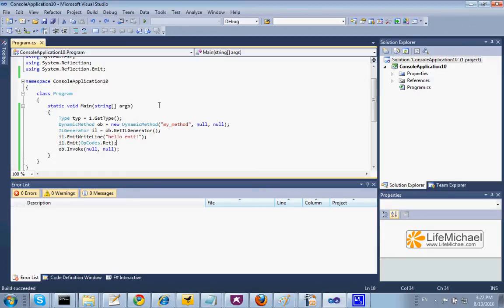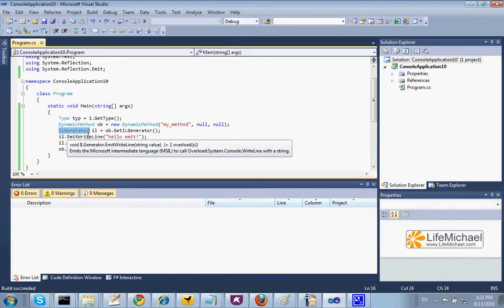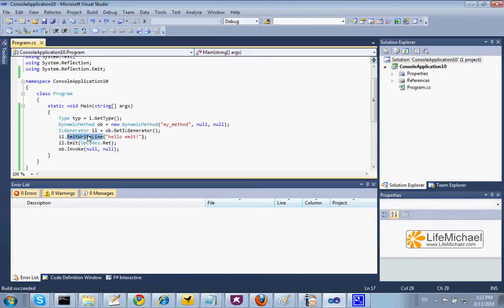Create Dynamic Method using Reflection.Emit in C#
This short video clip explains how to create a new dynamic method using the Reflection.Emit classes in C#.

This video clip was created as part of the 'C# Fundamentals' course, which can be found for free personal and academic usage The course includes video clips, slides, forums, chats and assignments together with solutions for most of them.